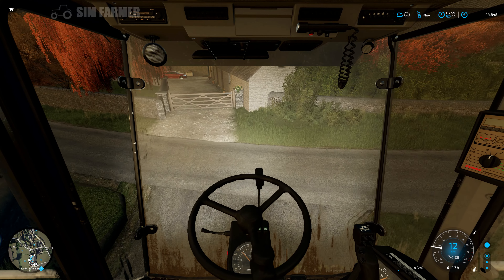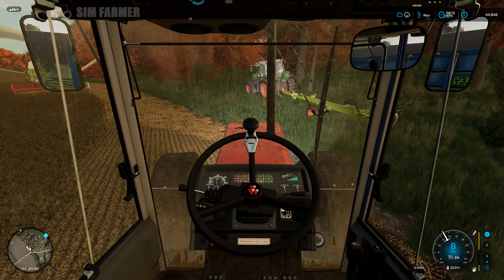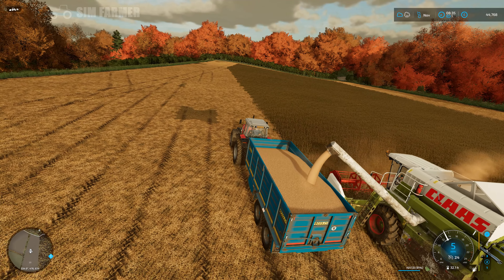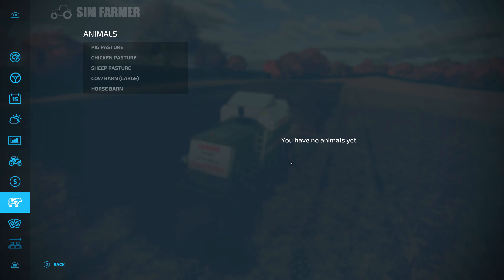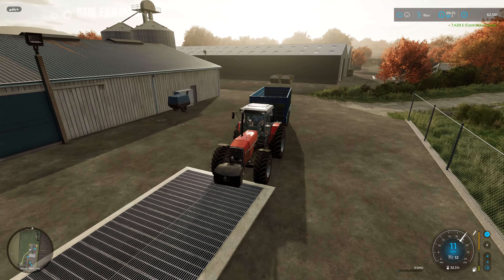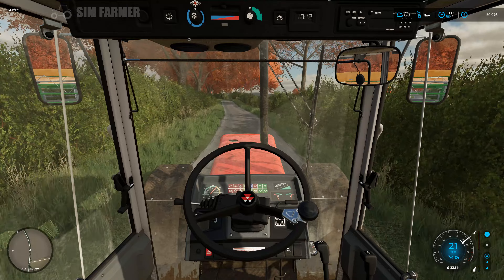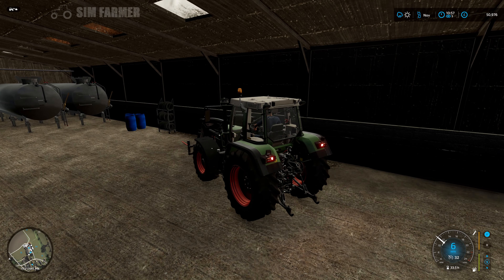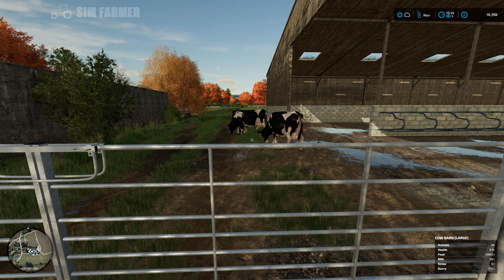Buying Our First Dairy Cows & Harvesting Soybeans Calmsden Farm #4 FS22 Let's Play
FS22 Buying our first dairy cows and harvesting soybeans is the next episode in the Calmsden Farm let's play series on Farming Simulator 22. We start the day off heading over to field 23 in our combine to harvest the soybeans for a neighbouring farmer. Once the harvesting is all done and we have delivered all the crop we use the money we make to lease a animal transport trailer and buy our first 28 dairy cows to get our dairy farm up and running.

🎮Buy the Farming Simulator 22 season pass on PC here which includes 3 packs and 1 expansion DLC's